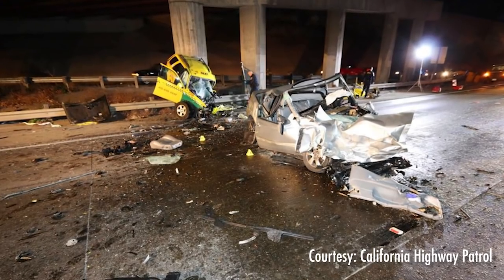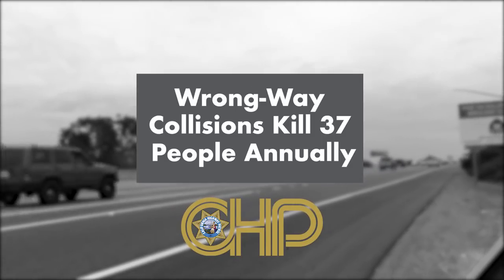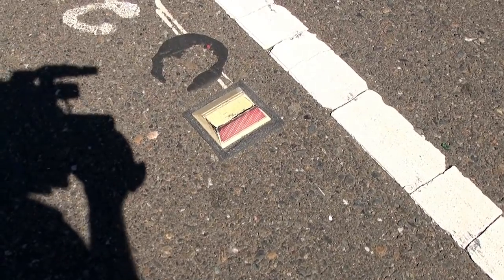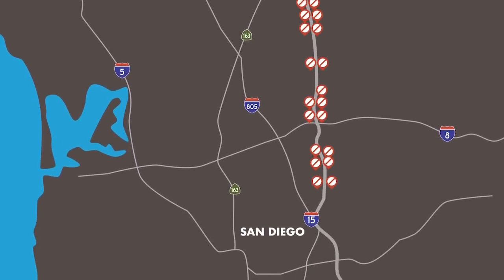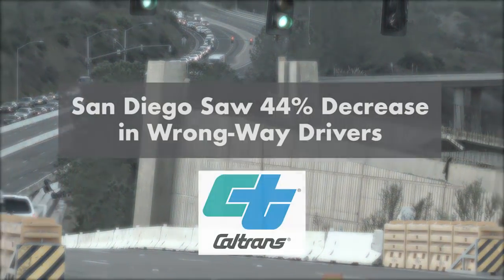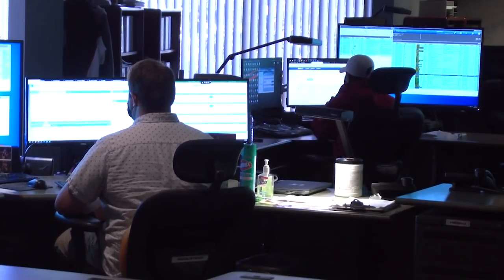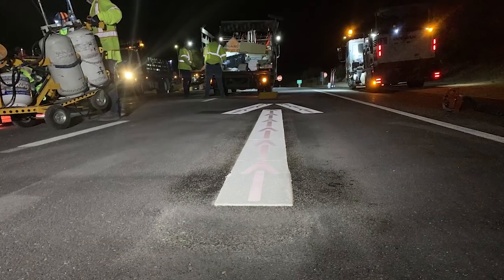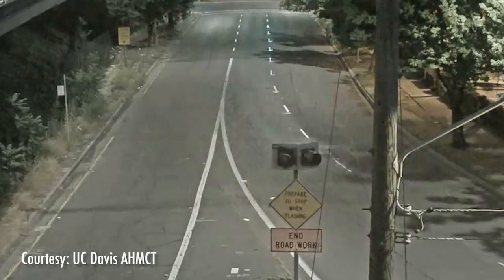Preventing Wrong-Way Collisions - Caltrans News Flash #225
Wrong way crashes tragically kill 37 people on California’s highways each year, but Caltrans is hoping to change that.  The department released the results of a three-year pilot program that tested several countermeasures aimed at preventing wrong way drivers in July.  And in September, Caltrans became the first department in the country to receive federal approval to test a new round of countermeasures.  This News Flash breaks down the results of the initial pilot and gives us a look at the new markings the department will begin testing.